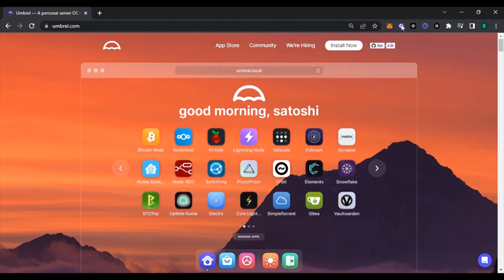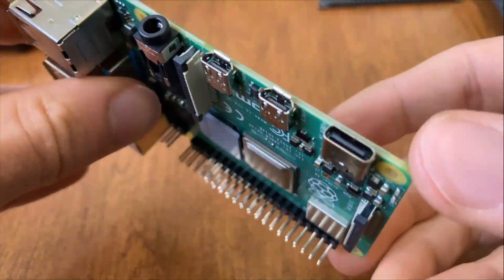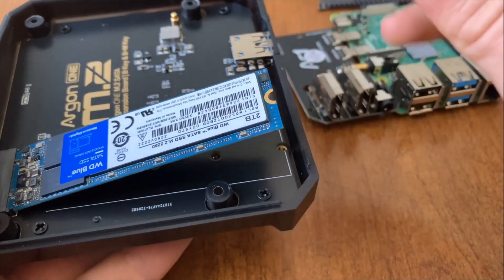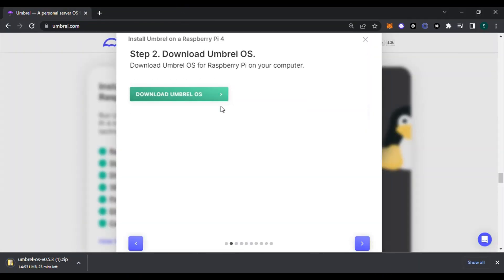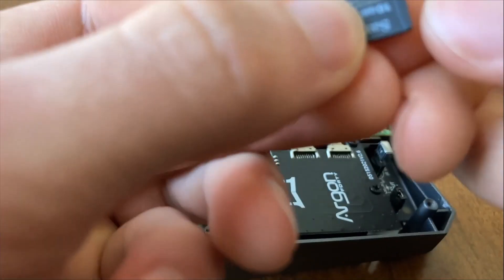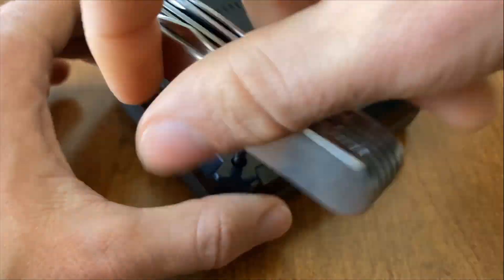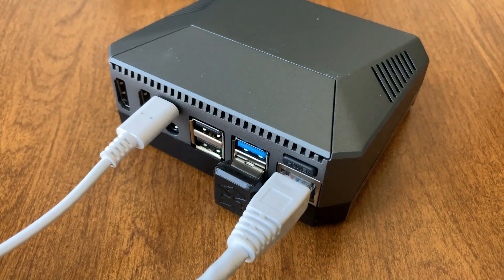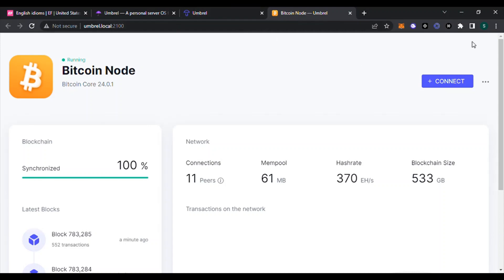Build a Bitcoin Node with Argon One M.2 Case for Raspberry Pi 4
(MicroSD Card 16GB)

(Raspberry Pi 4 Power Supply)

(M.2 SATA SSD 2280 2tb) Note:You can search argon one in the reviews on amazon and other buyers have said it works.

(Argon One M2)

(Raspberry Pi 4)

You'll also need a card reader for the micro SD and an ethernet cable to link directly to your internet.